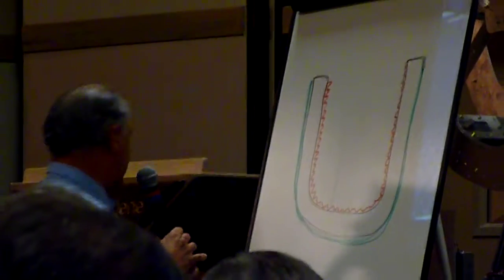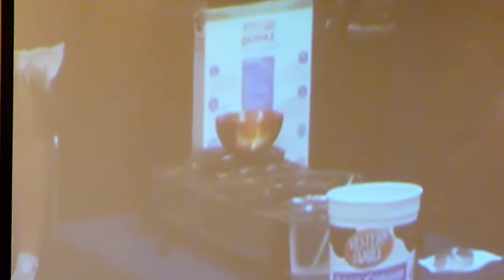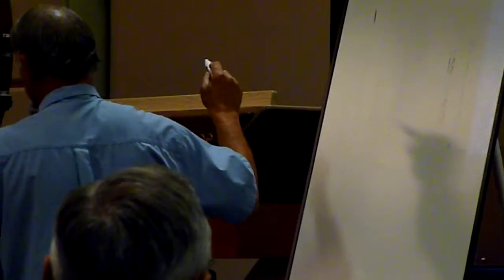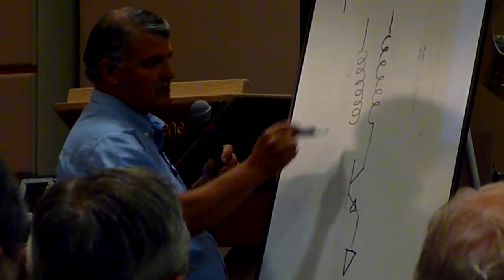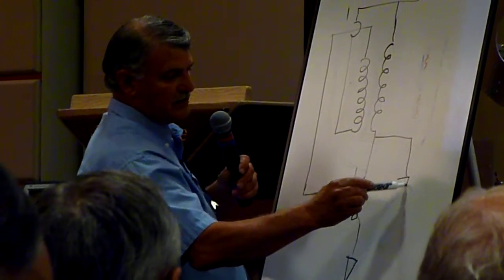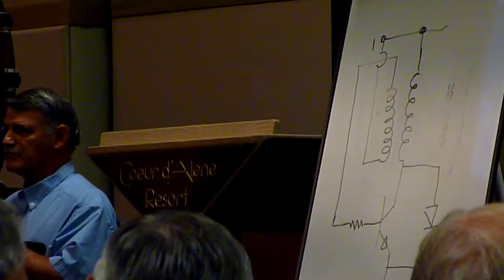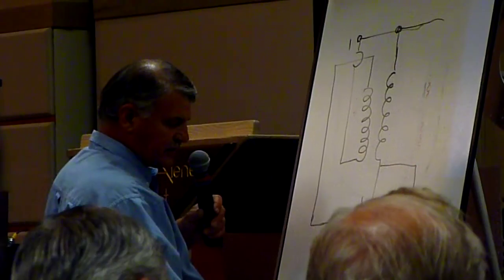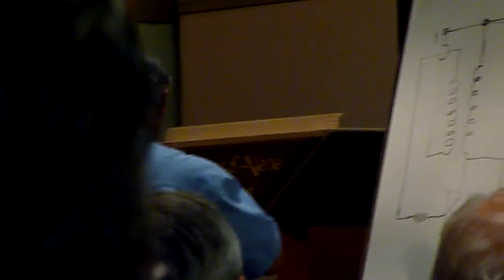John Bedini Crystal Battery Energy Conf 2011 (1 of 11)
At the Conference John Bedini graciously takes the time for Q & A's about his Crystal Battery designs and the chemistry involved.